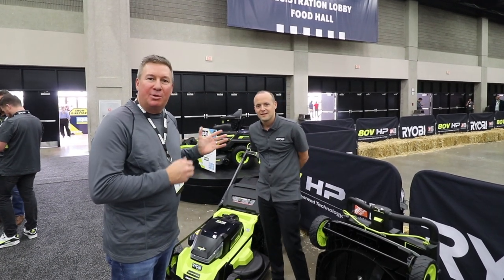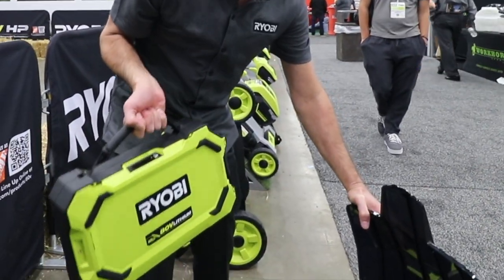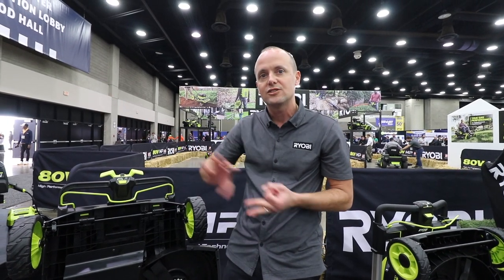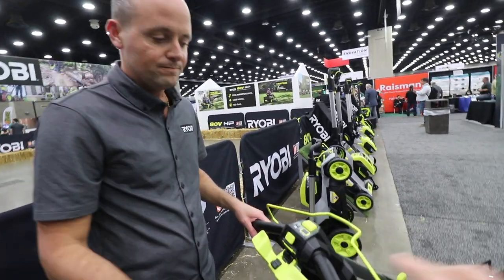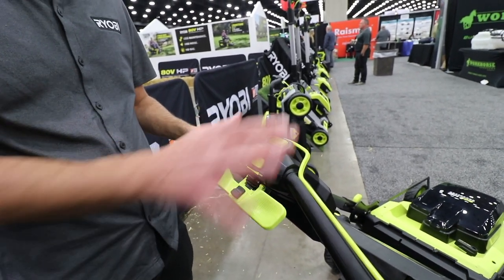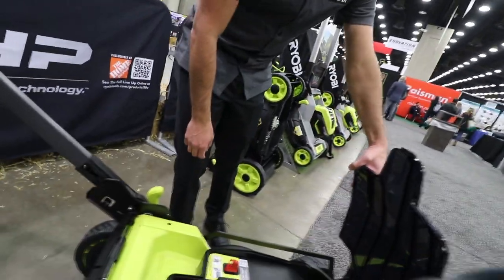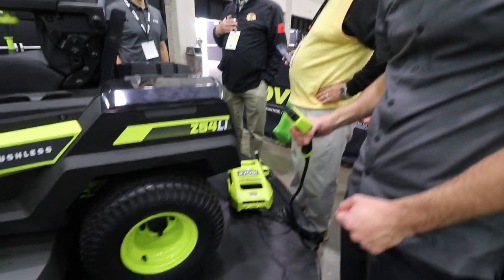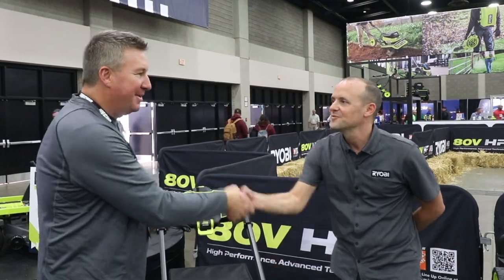LOOK! The SNEAK PEEK for the new RYOBI 80V HP PUSH MOWER!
Check out the soon to be released Ryobi 80 volt, 30 inch HP Mower.  This is the very first time it's been shown to the public.  It will be available in the spring of 2023.

Did we get all the information you're looking for or do you have additional questions?